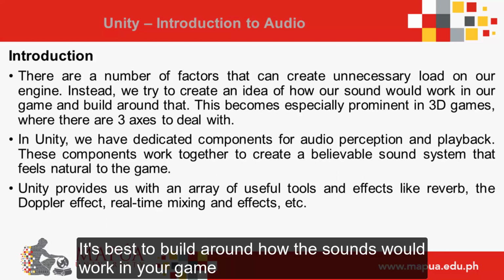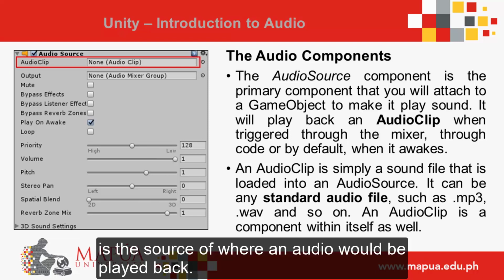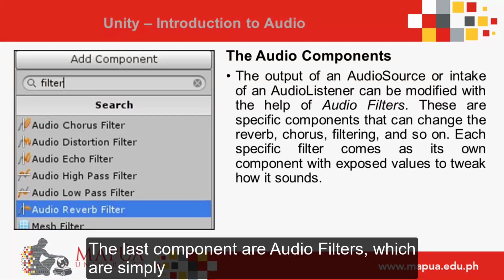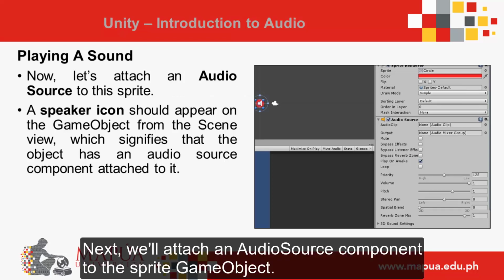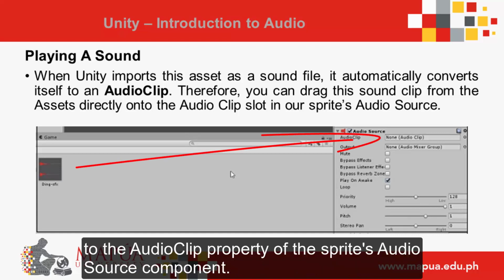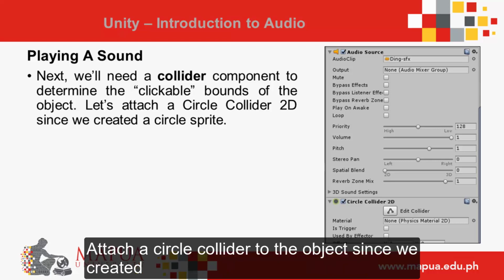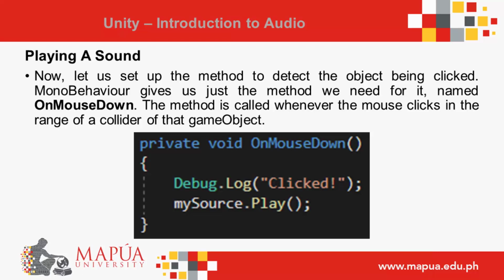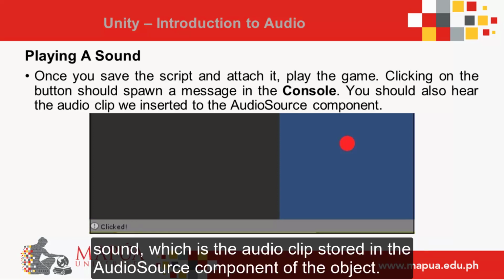WEEK 9 INTRODUCTION TO AUDIO